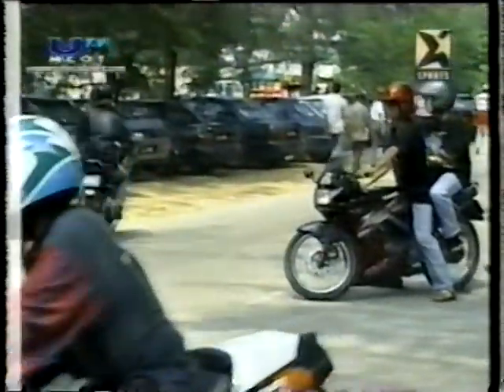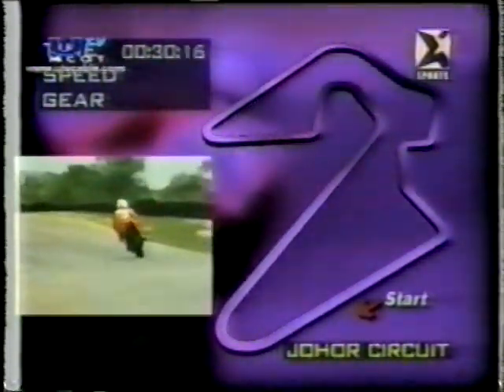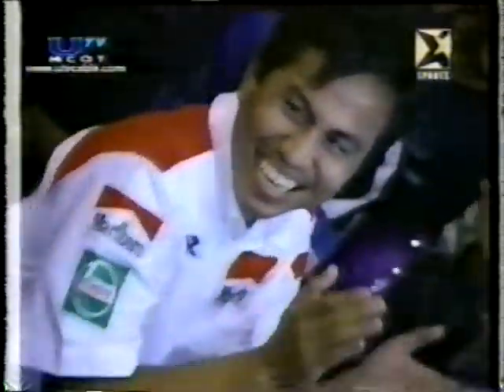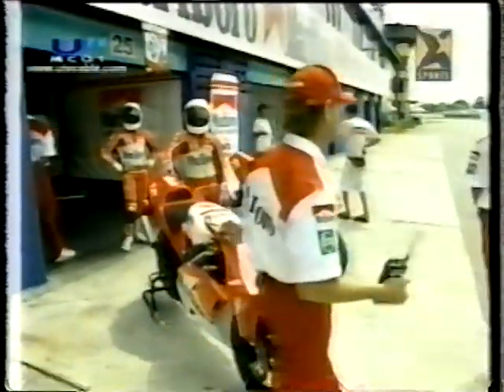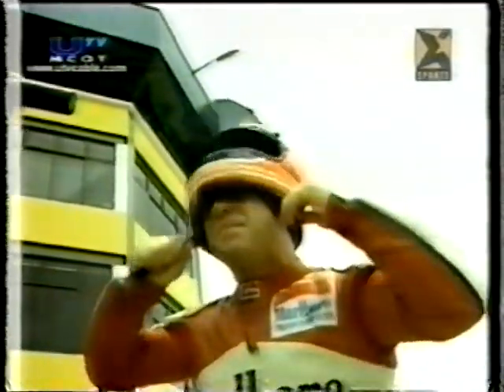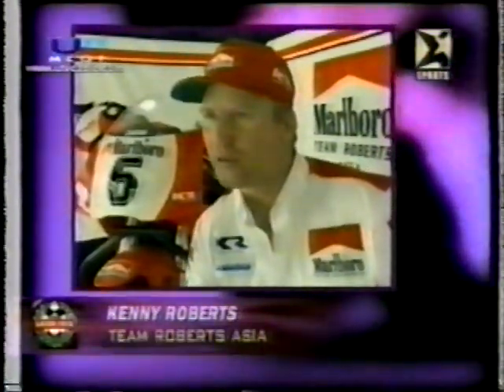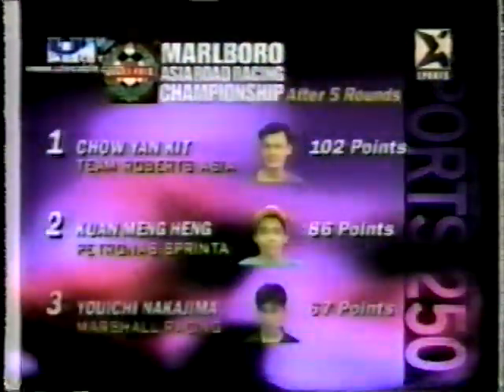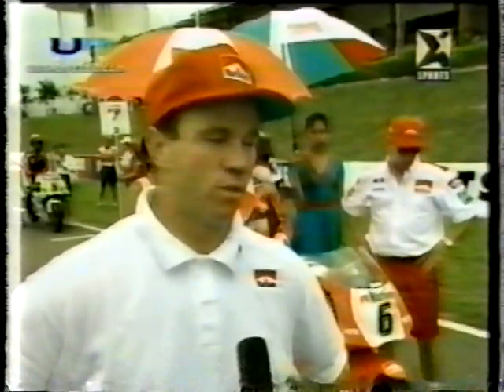FIM ASIA ROAD RACING CHAMPIONSHIP 1997 RD6 NO1